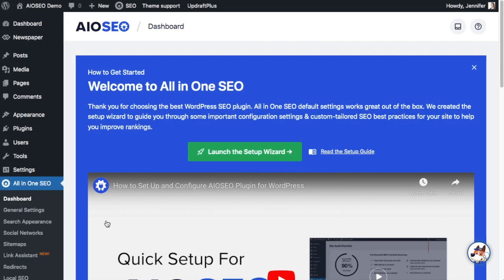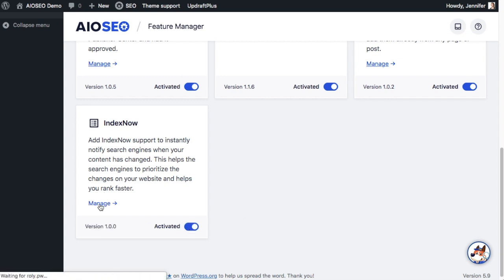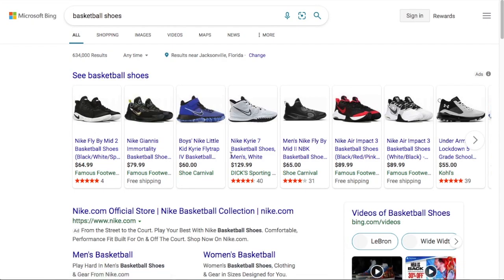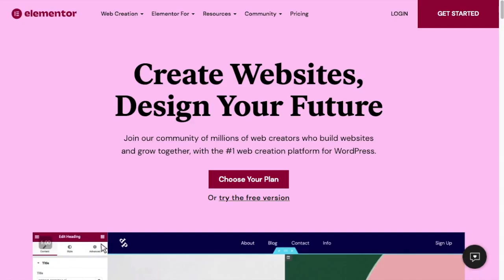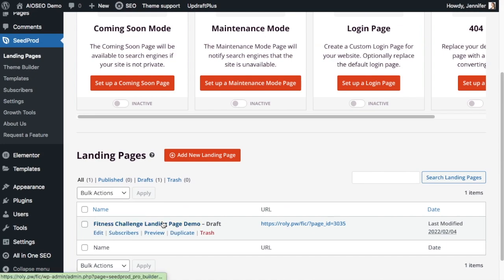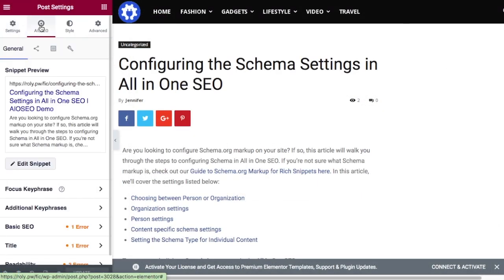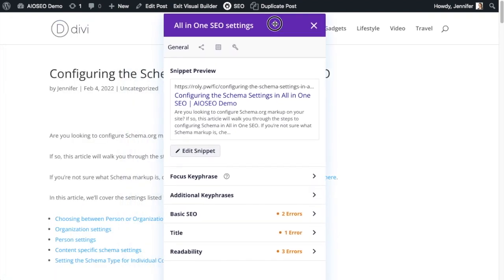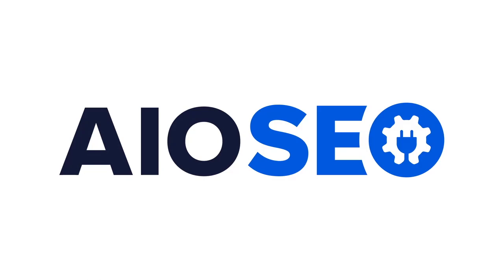Introducing IndexNow Support & Page Builder Integrations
Today, we’re thrilled to introduce AIOSEO 4.1.7. With this latest update, you get access to IndexNow support and integration with today's most popular WordPress page builders.

We’re genuinely excited about the IndexNow addon as the IndexNow protocol is set to revolutionize how search engines crawl and index content. We’ve been working together with Microsoft on this for some time, and we’re happy we can now share this amazing tool with you.

After search engines crawl (discover) a page, they try to best understand what your page is about. They analyze the content, media, tags, categories, and everything you’ve put on the page. The search engine then stores this data. This is called indexing.
The time it takes for search engines to crawl and index your page can take anything from a couple of days to months.

That’s where AIOSEO’s IndexNow feature comes into play.
It alerts Bing and Yandex of any changes you make in your content. This will lead to your new or updated content being crawled and indexed faster. This results in your SEO efforts bearing fruit much faster.

Another major update you’ll find in AIOSEO 4.1.7 is the page builder integrations. The plugin now integrates with three major page builders: SeedProd, Elementor, and Divi. This means you can use AIOSEO right from your favorite page builder’s dashboard. As a result, optimizing your content has just become more manageable. It also helps you create an optimized site structure, giving you a solid foundation for your SEO campaigns, all from within your favorite page builder.

Having AIOSEO working in your page builder gives you more control and flexibility on how you optimize your website. This definitely is a game changer for those who use these supported page builders.

So, make sure to upgrade to the latest version of AIOSEO today.

Timestamps:
00:00 - Introducing IndexNow support
00:34 - New page builder integrations
00:53 - Seedprod integration
01:06 - Elementor integration
01:18 - Divi integration
01:31 - Upgrade to the latest AIOSEO today

You can read more information on this latest version of AIOSEO, check out: